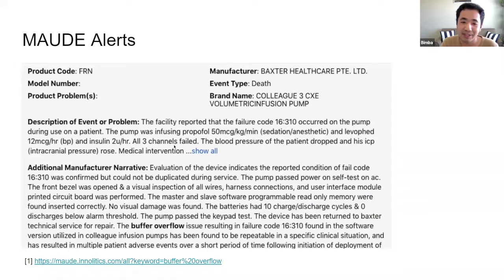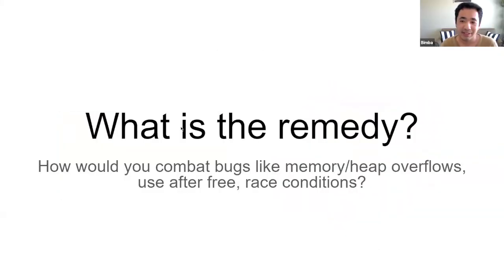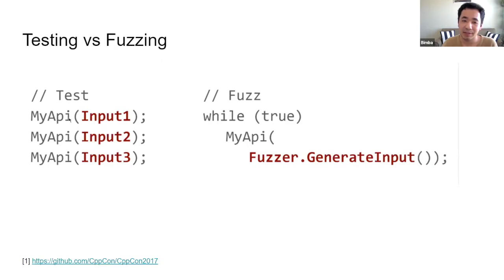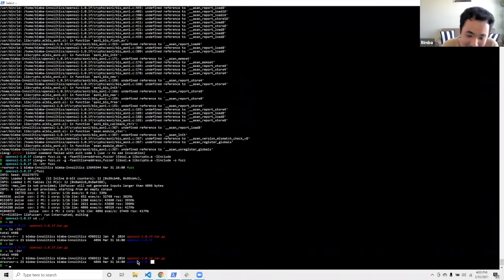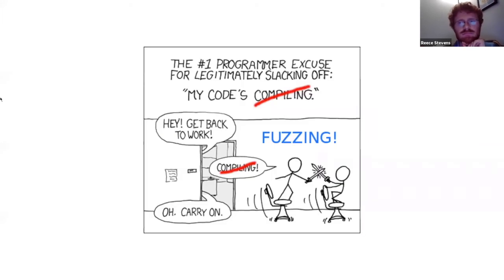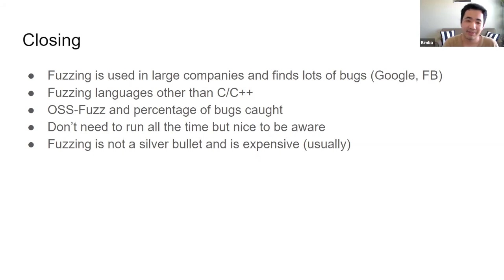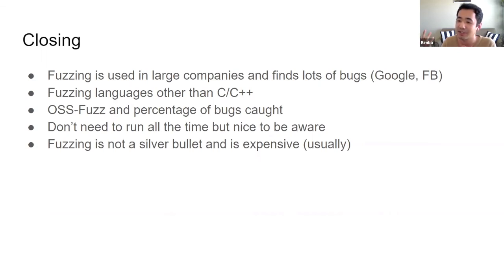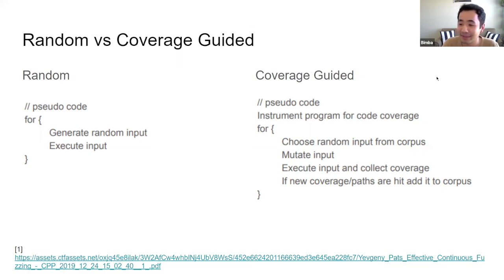10x Talk: Fuzzing, Sanitizers and Modern Cybersecurity Practices — Applications to Medical Devices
Security vulnerabilities in medical devices can have devestating consequences. They can lead to patient injuries and in the worst cases, death. In our first public 10x talk, learn about common cybersecurity pitfalls and how they can be mitigated using modern software testing techniques used at scale by companies like Google and Facebook.